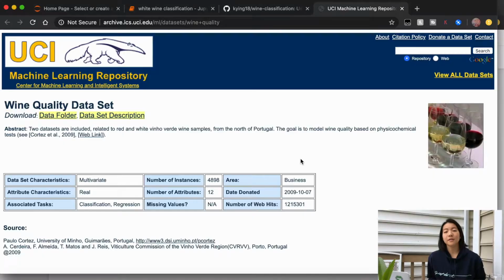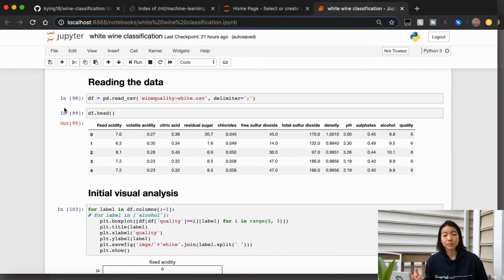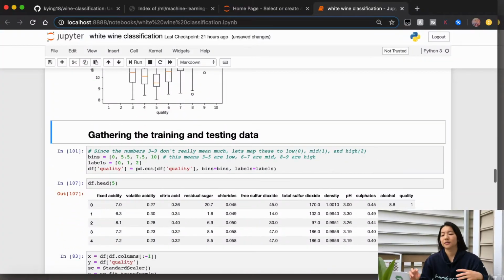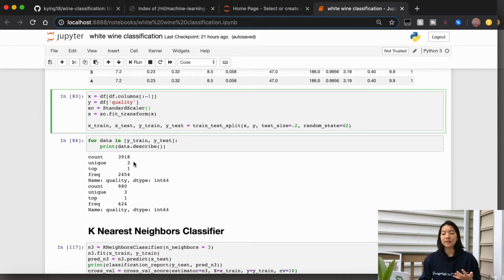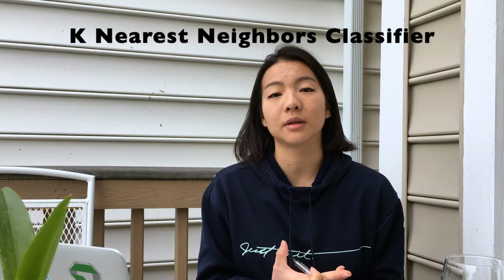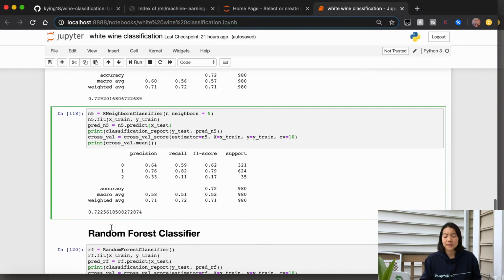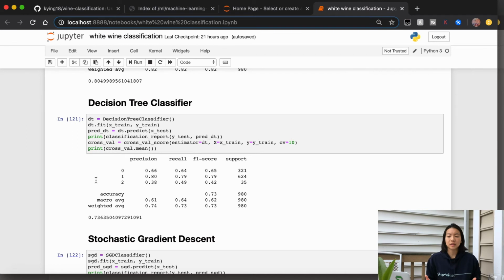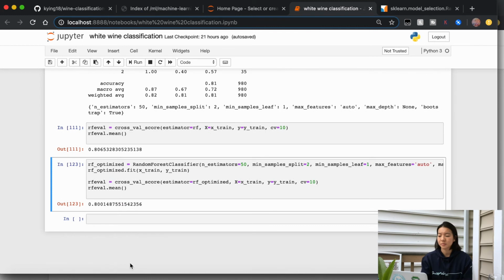How to use MACHINE LEARNING to judge the quality of WINE!!! (intro machine learning project)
Week 10 of quarantine... And I'm teaching my computer how to classify wine quality as good, mediocre, or bad.

I found some wine quality data online from the UCI machine learning data repository. In the dataset, there were approximately 5000 variations of white wine, with features such as citric acid levels, pH, alcohol, acidity, density, and so on. There was also a quality measure between 0 and 10.

I cleaned this data in python and then fed it to four different classifiers, using 80% of my data for training and 20% for testing. The four classifiers that I used were k nearest neighbors classifier, decision tree classifier, random forest classifier, and stochastic gradient descent classifier.

In the video, I show you how to train the classifier on the data, and quickly evaluate them (**note: evaluation of machine learning can go very in depth.

In the end, I use a randomized search CV on the random forest in an attempt to generate better accuracy, but the parameters did not change the accuracy by much, and from fear of overfitting, i just went with the vanilla version. However, there are so many different ways to optimize a classifier! You should read into this more if interested.

I originally wanted to get data for Franzia and cheap Trader Joe's wines and compare it to data for like $1000 wines. However, I could not find some of the features we would need to feed into the model (ie finding "total acidity" is pretty difficult). I wish I could've tried my model on familiar wines though!!